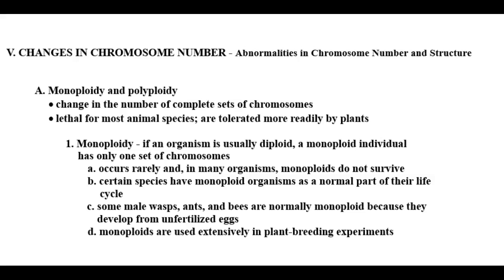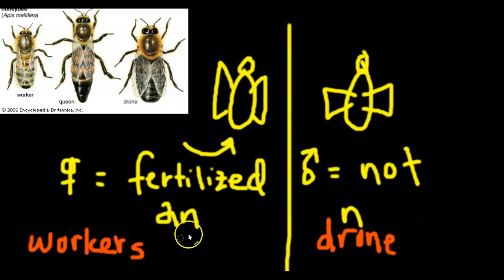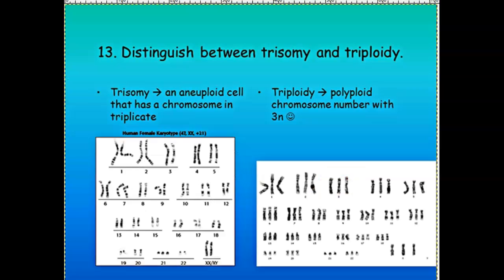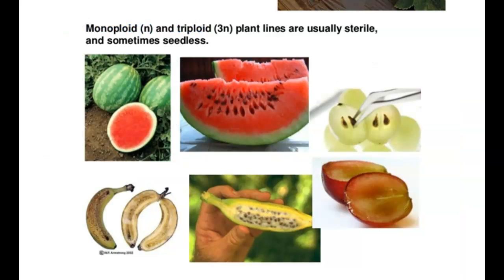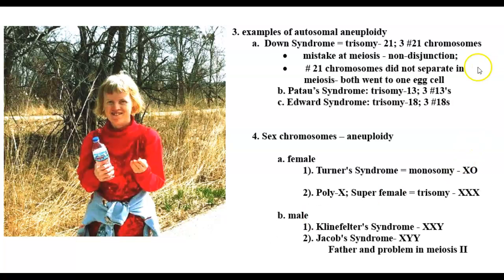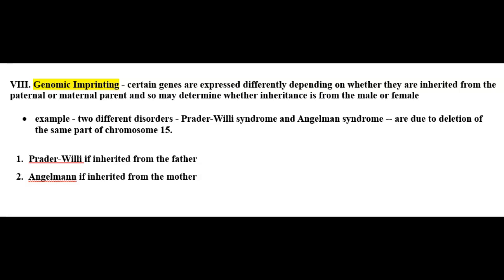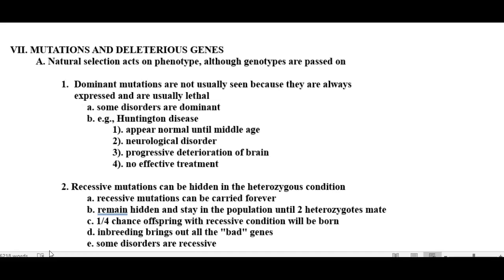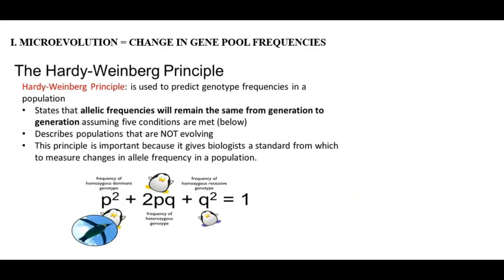4b - C4 + D4 Lecture Video 4b Changes in Chromosome